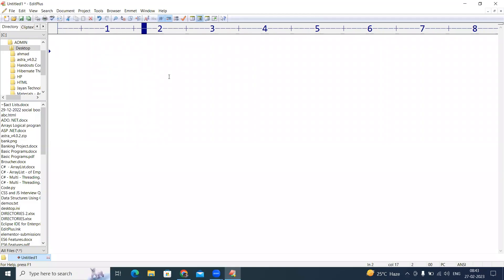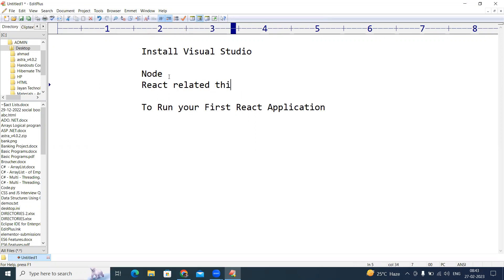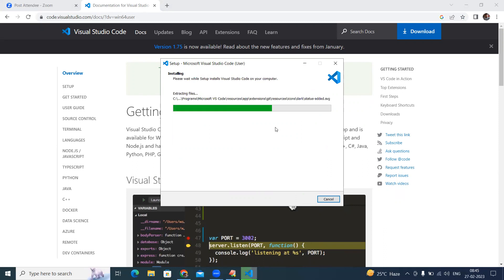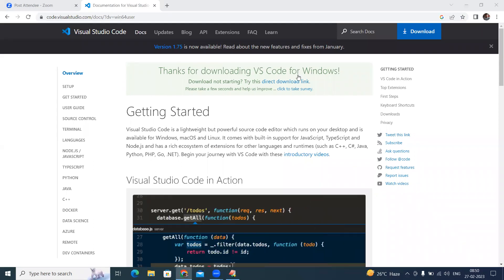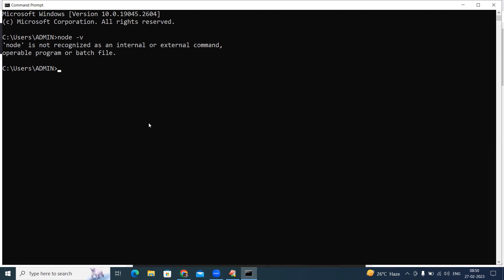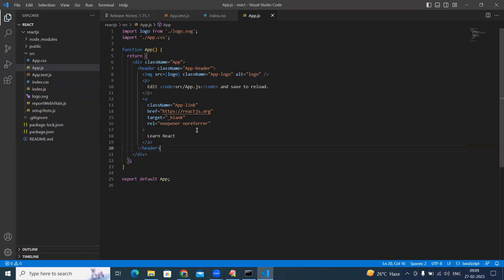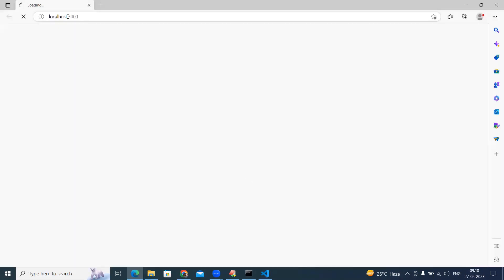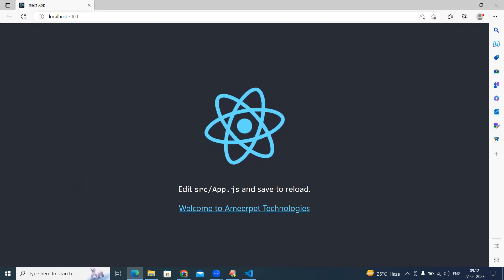React JS First Application with Visual Studio Code Setup | Ameerpet Technologies | By Srinivas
This video clearly explain about how to install Visual Studio Code and Node JS to run your first React JS Application